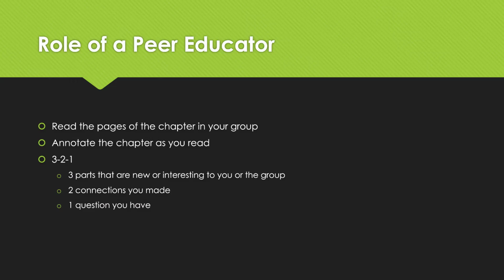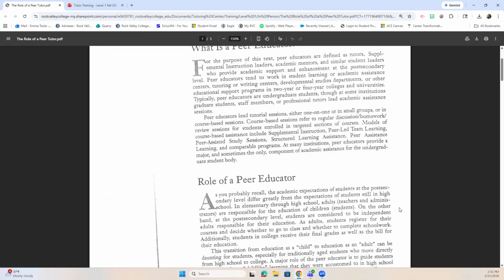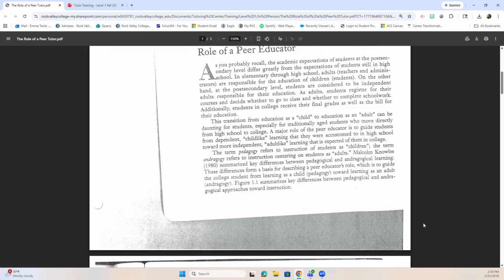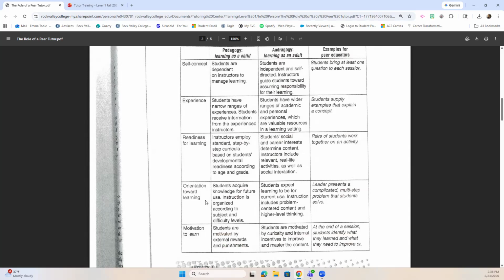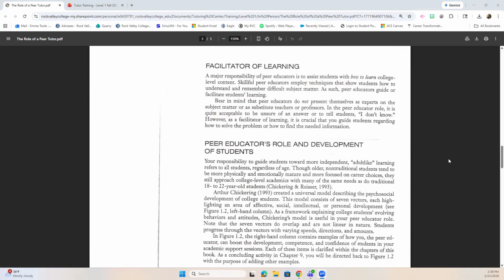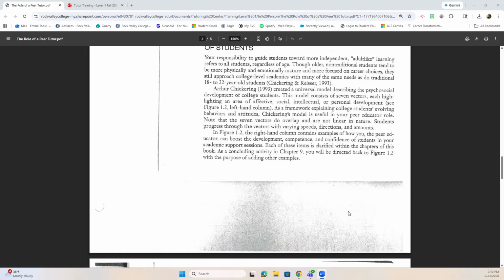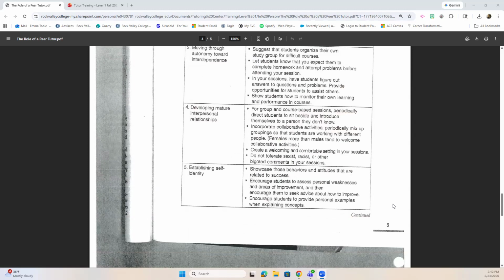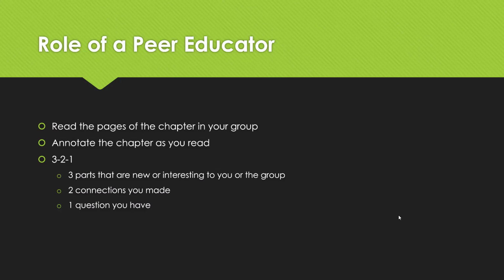Role of a Tutor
CRLA Level 1 Training Lesson on the role of a tutor